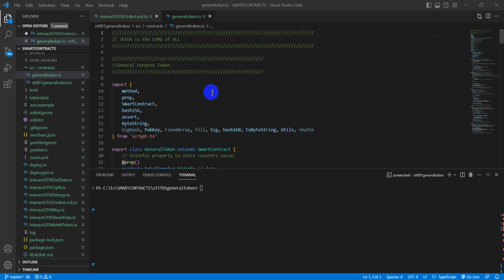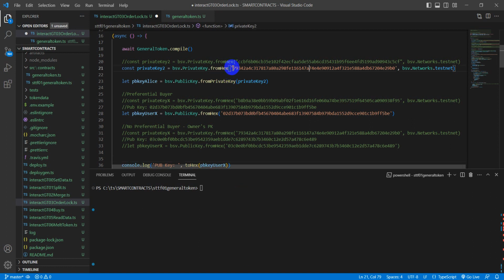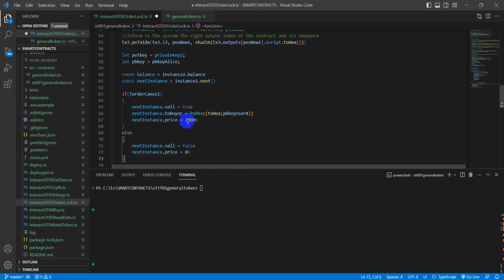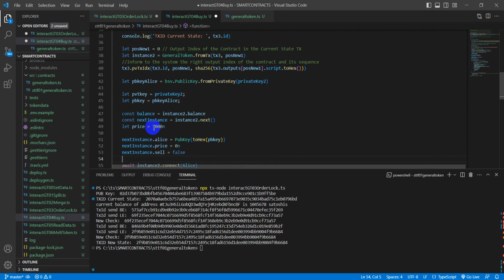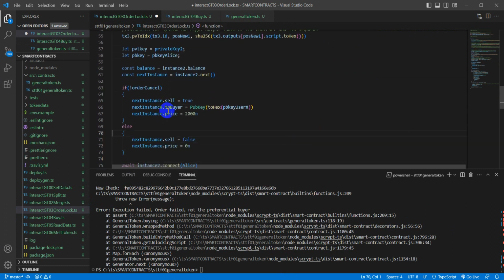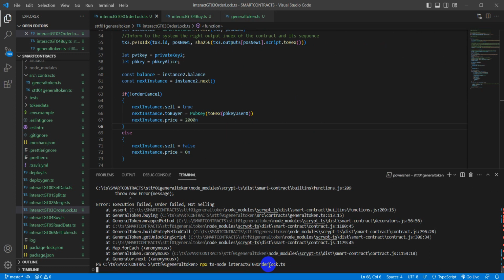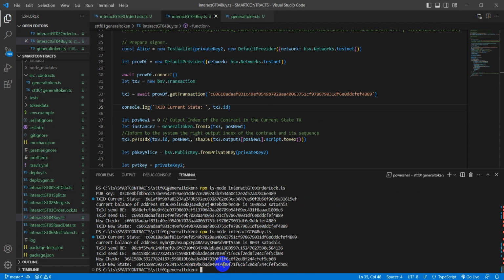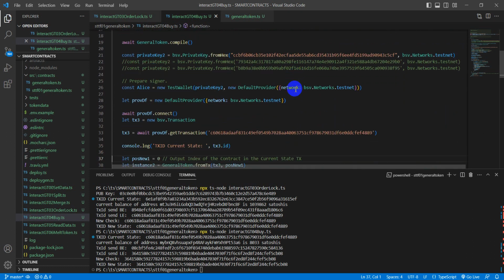GPToken - Order Lock and Buying Method Features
Transactions shown in the presentation:

State of the contract on the beginning of the presentation